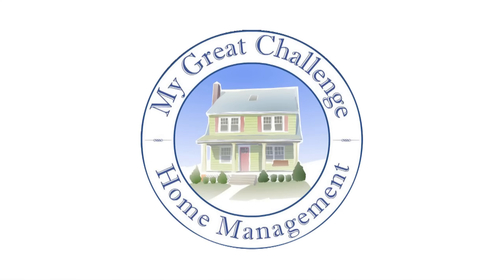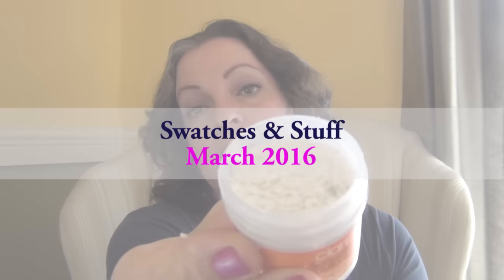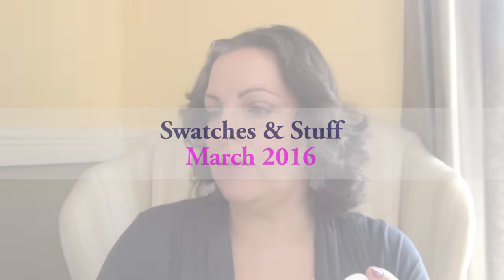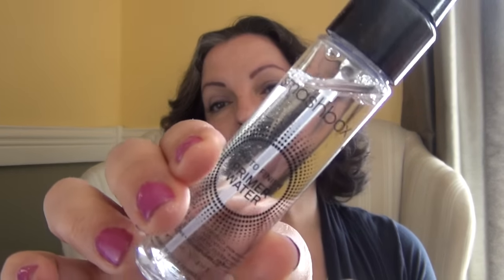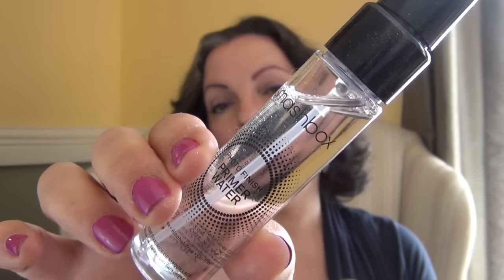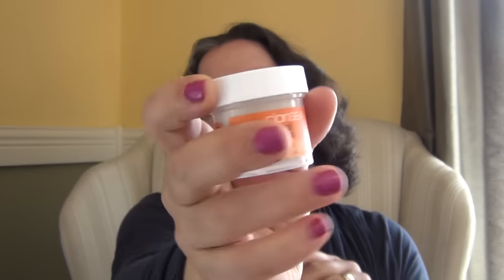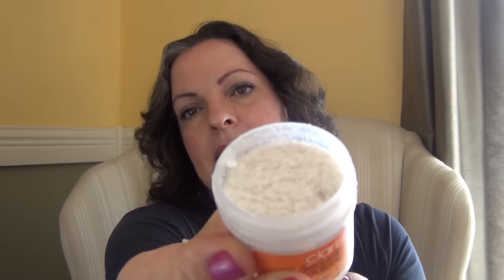Swatches & Stuff - March 2016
Hi y’all this is my review of the latest products I have tried during the month of March 2016. Find out what I liked and disliked this month!
Products mentioned in this video:
Young Living Lavender Hand and Body Lotion - Please use Cheryl’s ID and Vendor code (enter it twice) # 1723780
Smashbox – Finishing Spray Water Primer
ClariSea Sea Salt Glow Powder Exfoliant
Burt’s Bee – Lipstick in Lily Lake
Tarte Butter Lips in Tulip
Almay Smart Shade Foundation
Almay Cream Eye Shadow and Primer in Purple
SimpleHuman Magnifying Mirror with motion sensor